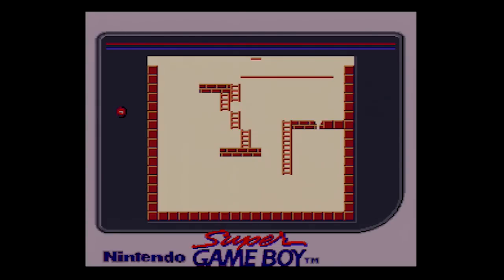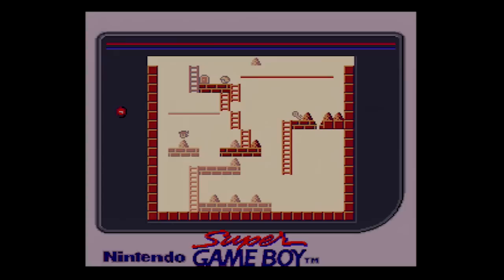Game Boy World #011: Hyper Lode Runner (Bandai, 1989)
A gaming classic makes its way to Game Boy, though the results are somewhat less than classic. Hyper Lode Runner offers a fairly sloppy take on this legendary platformer, with no learning curve to speak of and a completely useless edit mode.